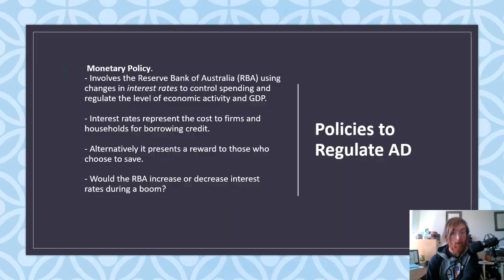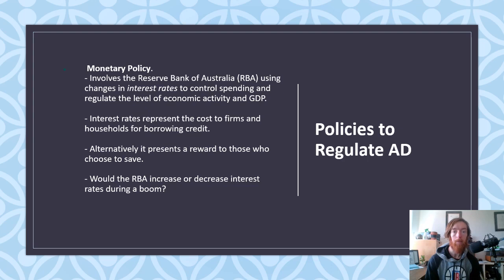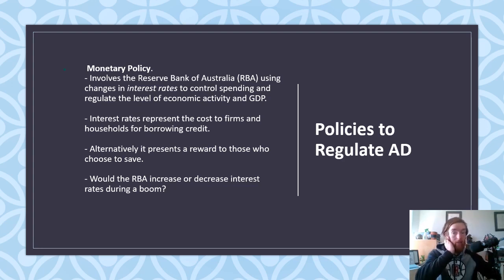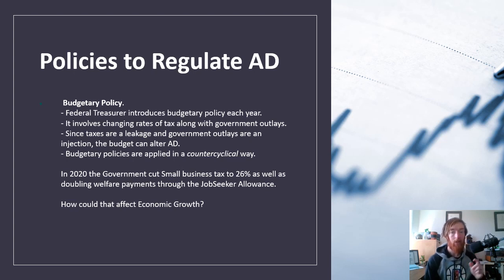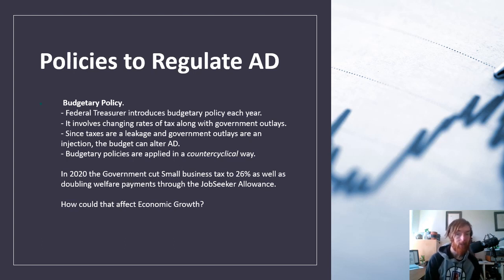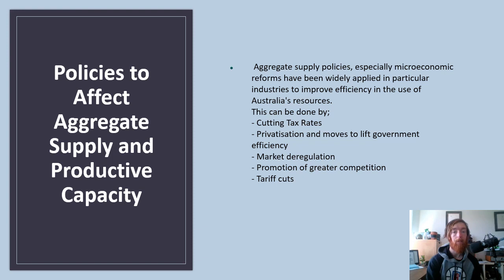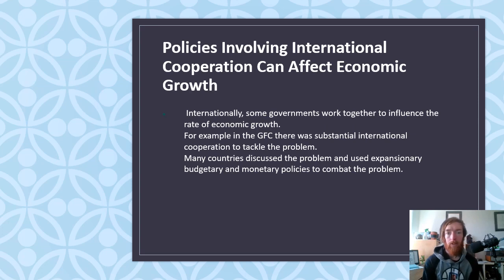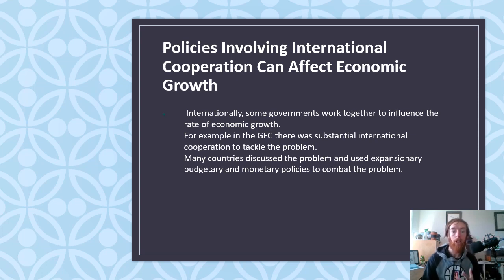Unit 2 AOS1 Economic Growth Lesson 5 Government Policies